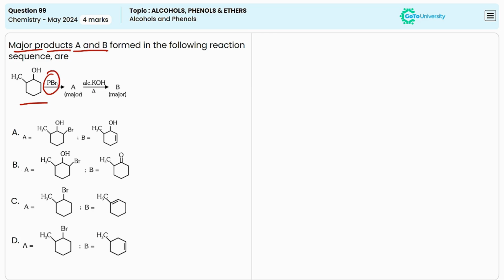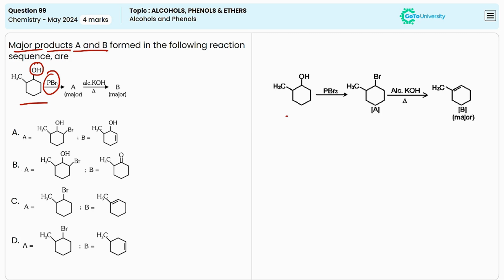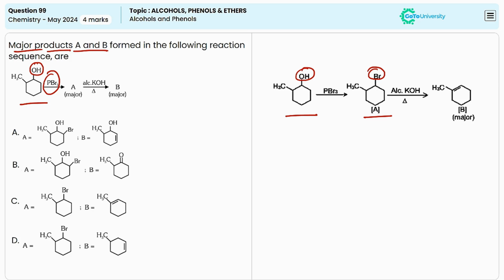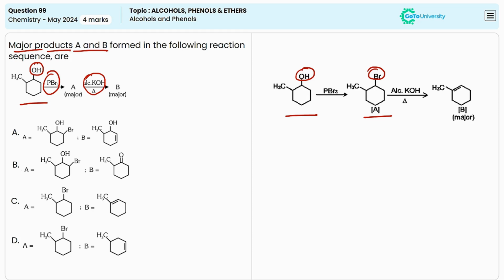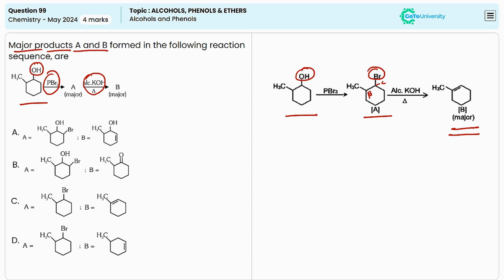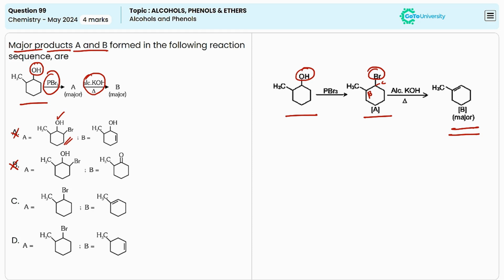NEET Past Paper Chemistry May 2024 |Q99 | Alcohols , Phenols & Ethers